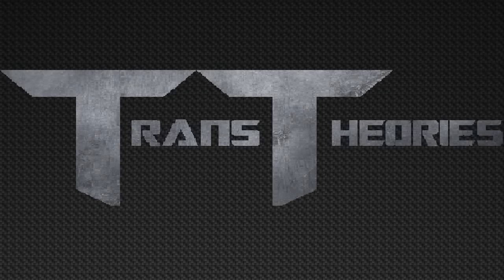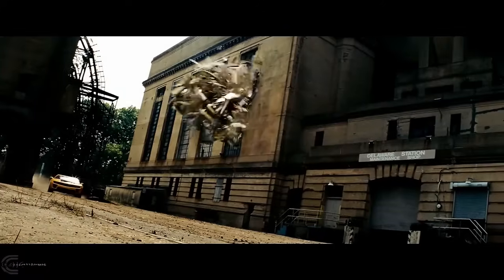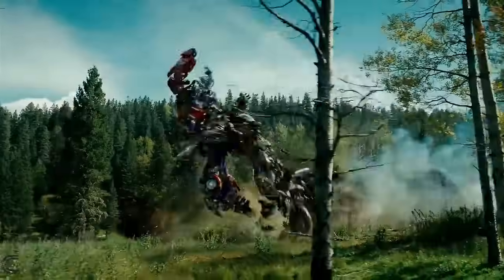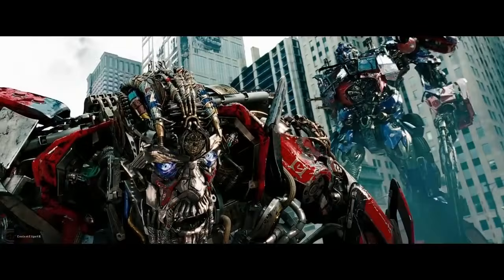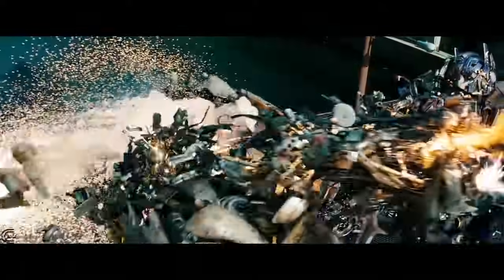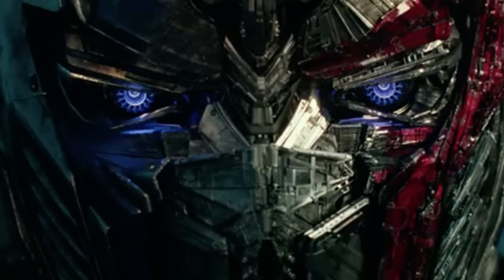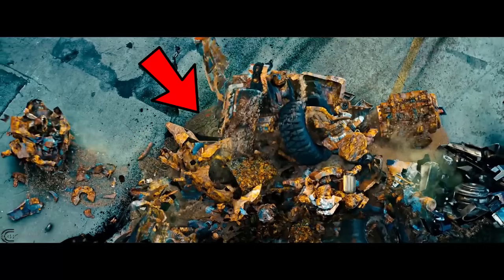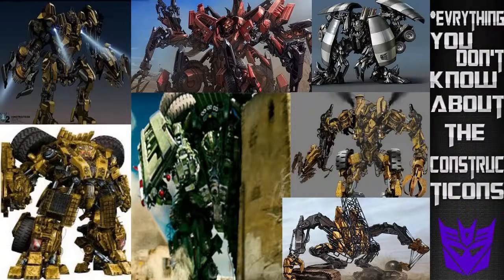Energon Misconseptions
In this video we will be talking about, why theirs so many different types of energon, Sorry this video took so long to make I had a lot of home work and this video took 5 re-wrights to make!